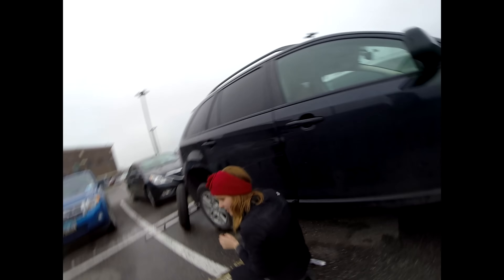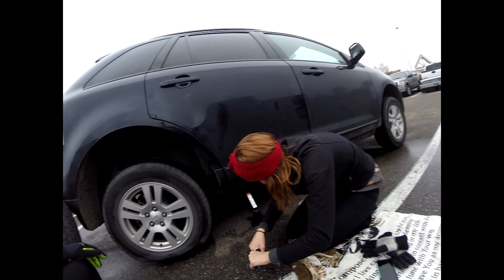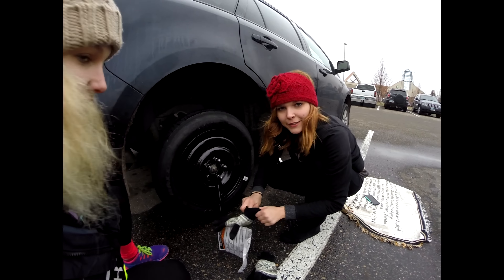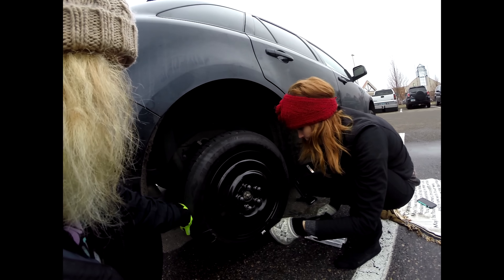Daughters Change a Tire After Watching YouTube Video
My daughter had a flat tire, so I sent her a link to a YouTube video about how to change a tire and then I sent my other daughter with the GoPro to make a video of her.  What a nice Dad I am, right?

Actually, my daughters are adults and this is a perfect opportunity for a family vlog episode for the week while they learn a new skill.  My daughter actually did not ask for help and is a tough, resourceful, positive individual and can turn a bad situation into a fun experience. Our family pulls together and my daughters are very resourceful and willing to learn.  I am very proud of them.

The video is very entertaining and demonstrates that anyone can change a tire if they simply just try.  This video will encourage people to change their own tire rather than calling a tow truck and spending hundreds of dollars when they simply could do it themselves. It is no fun having a flat tire, but it is easy to do.  If the tire jack and spare are in your car it is very easy to do.

Our family uploads fun weekly vlogs every week and my daughter had a very bad morning and her sister came out to provide moral support and they both made good memories together.  I am so very proud of them because they are resilient and resourceful.  Even though it is winter and the ground was wet, they got it done.